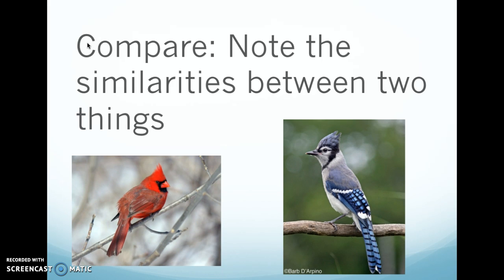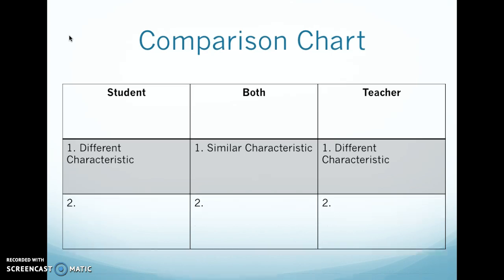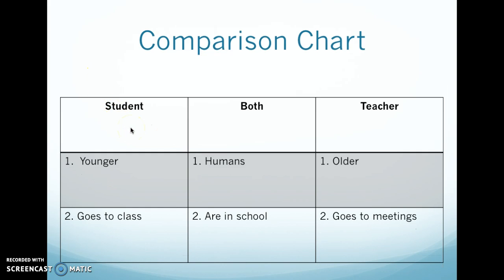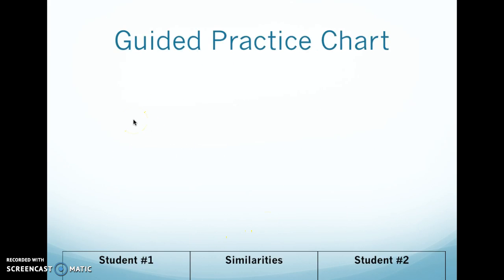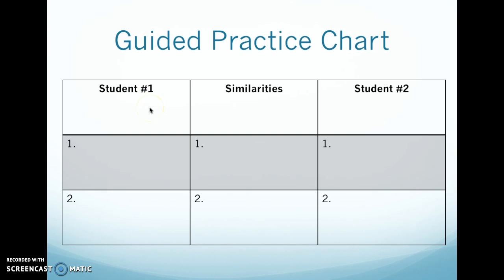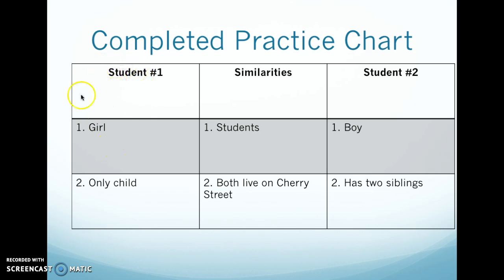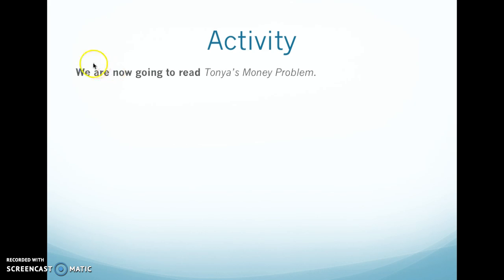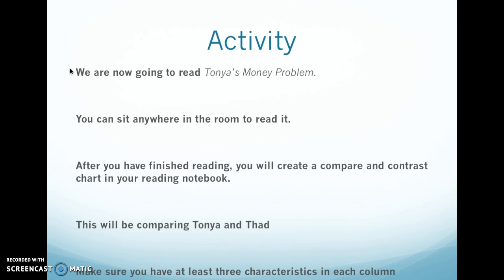SPED 414 Skills Lesson Plan Video